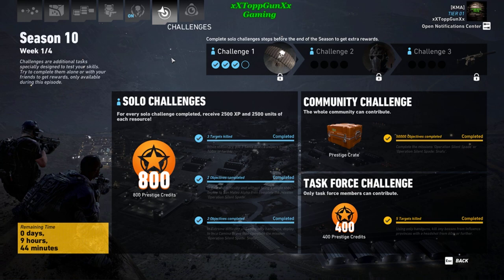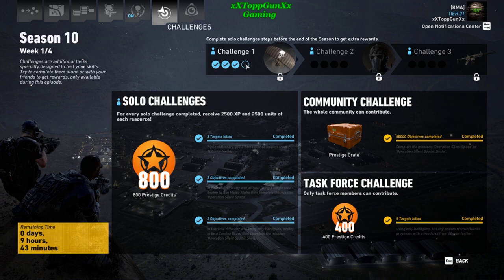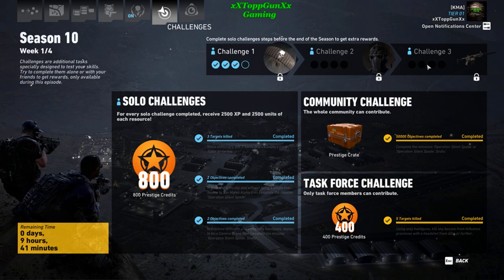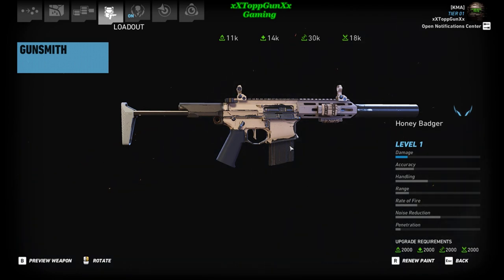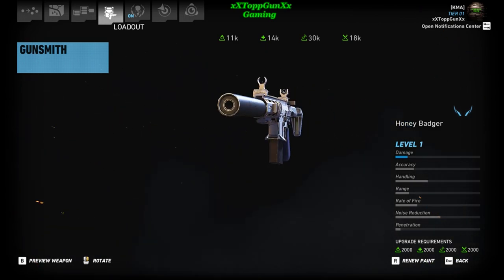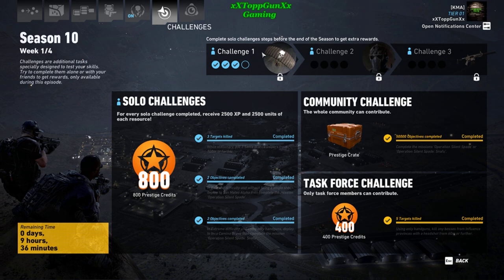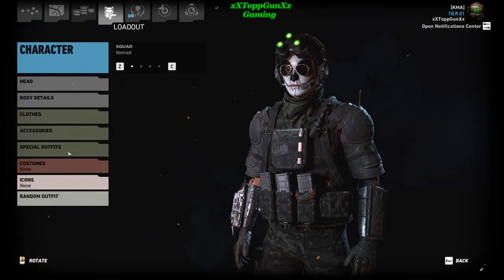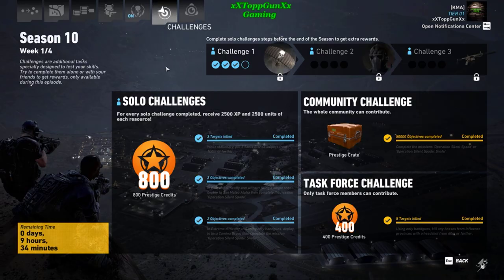Honey Badger | Tactical Ballistic Mask | Solo Challenges Banner Explained - Ghost Recon Wildlands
Welcome back here I go in depth about what we are playing for on Season 10 Weeks 1,2,3 & 4 for the prizes and explain how the Solo Challenges Banner Works so everyone will understand together and be on the same page. I show and explain how you will be unlocking these items, GRW Skull Parachute Emblem, Tactical Ballistic Mask and the Honey Badger SMG. Thx for watching and Happy Holidays to Everyone!